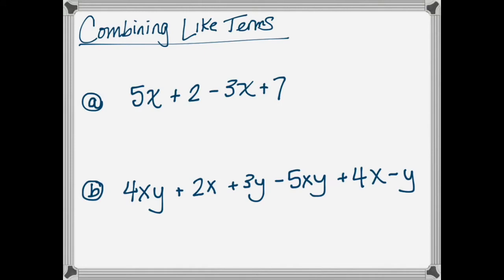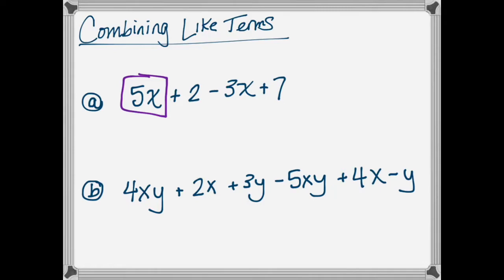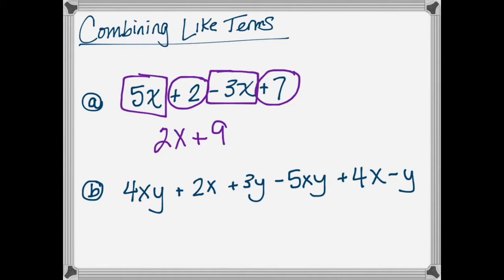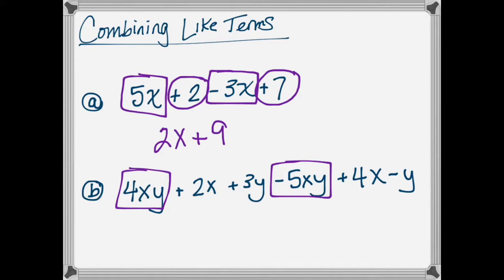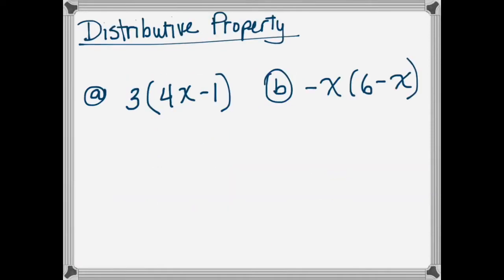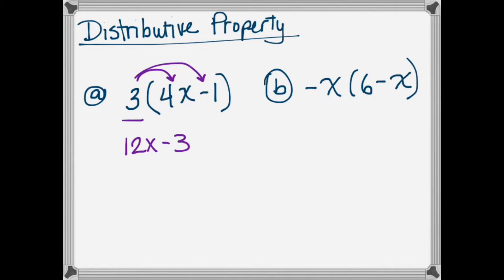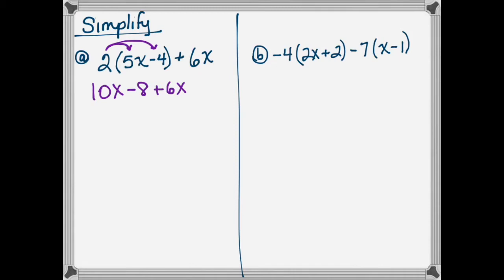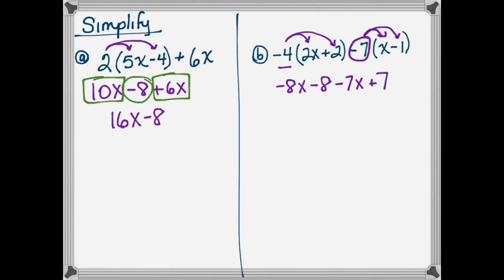Combining Like Terms and Distributive Property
This video gives step by step instructions on how to combine like terms and use the distributive property to simplify expressions.